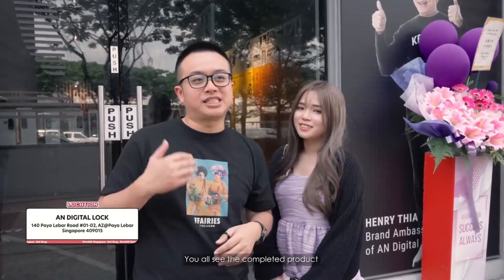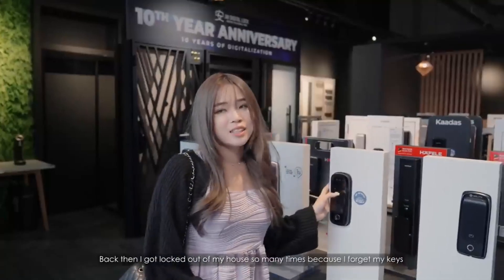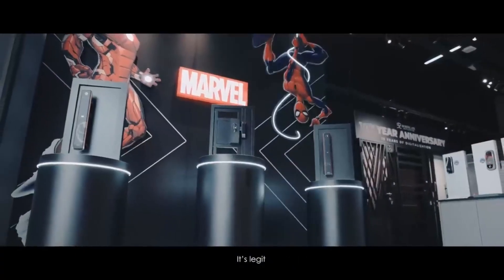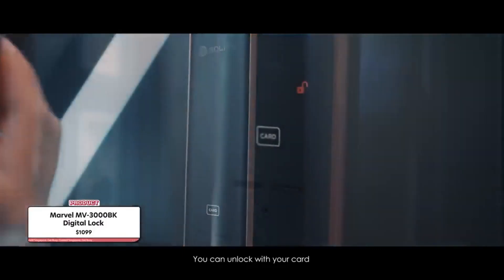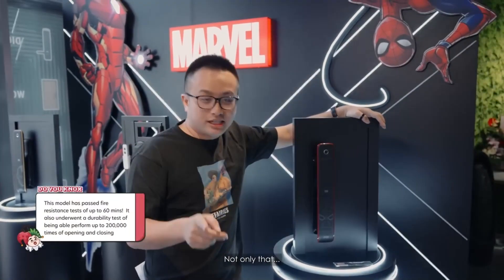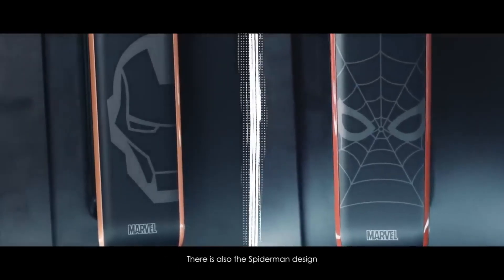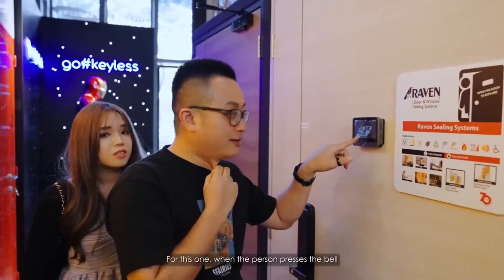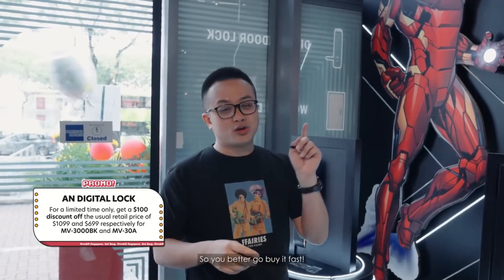AN Digital Lock's Marvel Collection: Must-Have for Avengers Fans!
Marvel fans, this one's for you! 🦸‍♂️🦸‍♀️

In this video, Ryan and Cherylene from @overkillsingapore  take you on an exclusive tour of our Experience Centre, unveiling the extraordinary Ironman and Spiderman digital door locks and gate locks.

Don't miss out on the chance to bring the power of Ironman and Spiderman to your doorstep with AN Digital Lock's Marvel Collection.